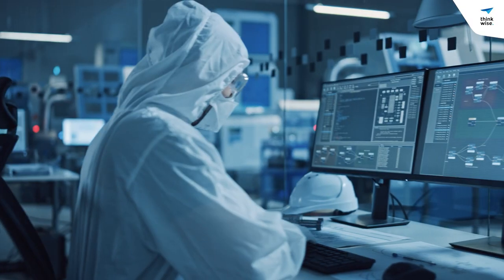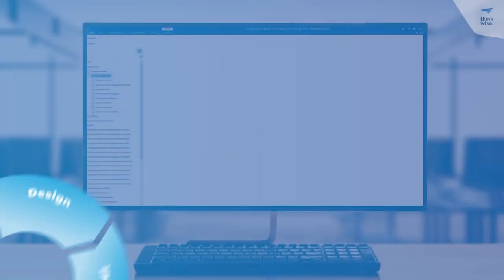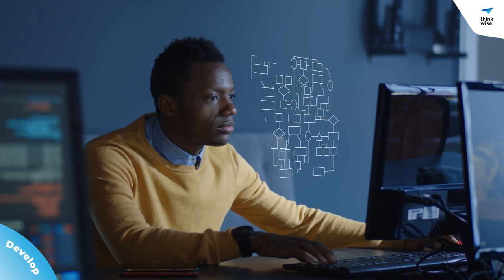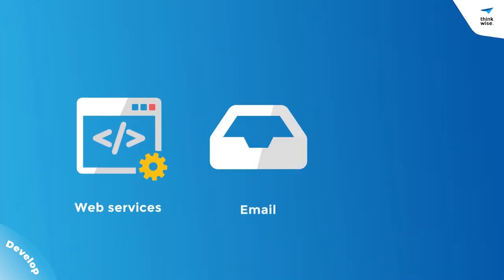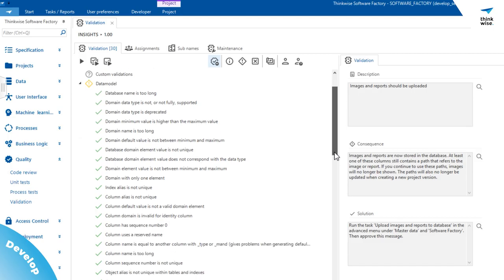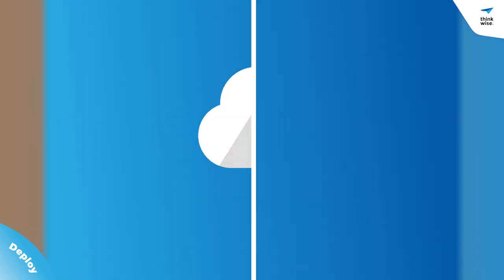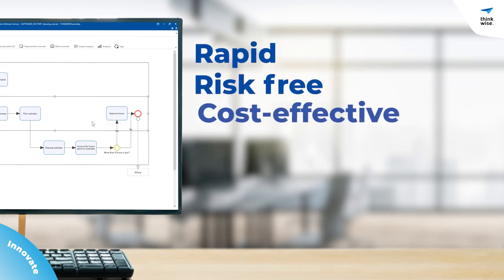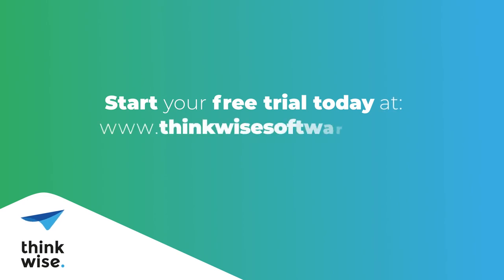Thinkwise Platform introduction in 4 minutes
Get a quick, but thorough introduction of all the innovative features of the Thinkwise Platform and discover the power of low-code for core systems!